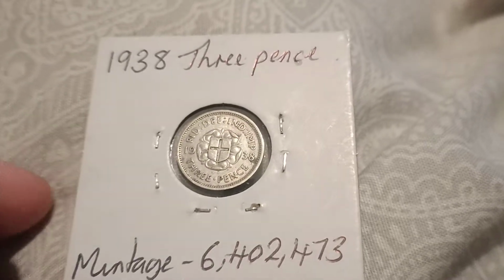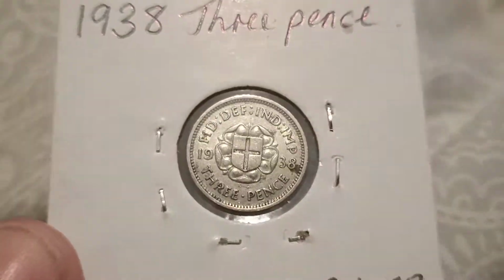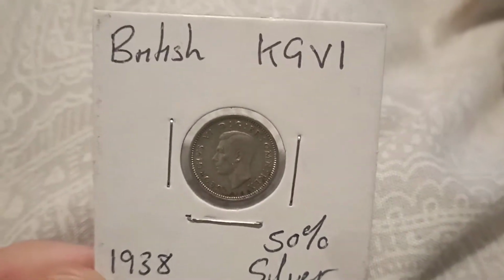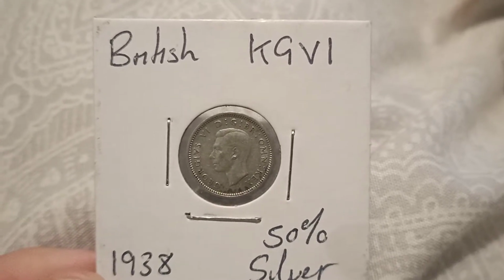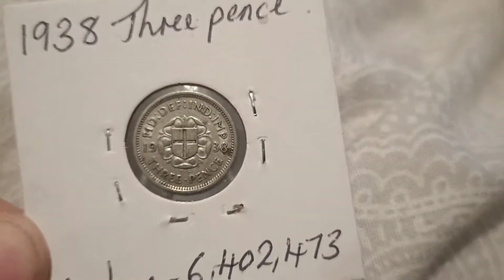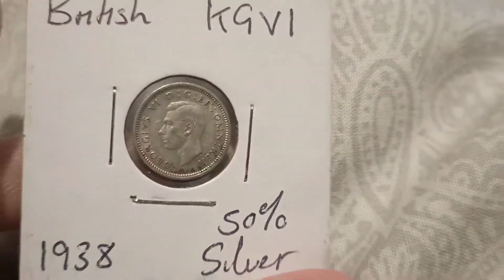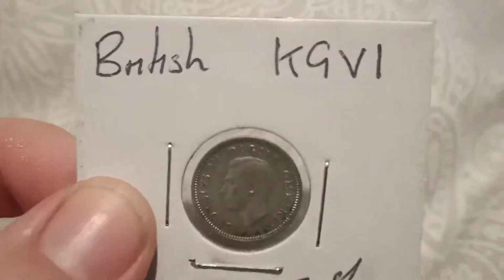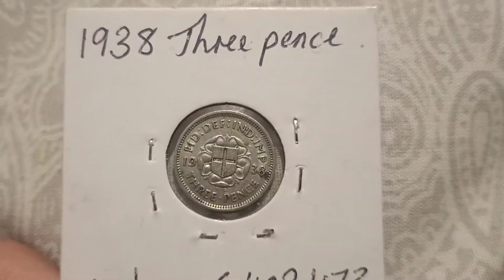1938 three pence silver coin British king George vi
1938 three pence silver coin British king George vi